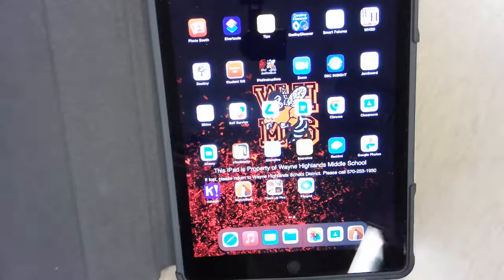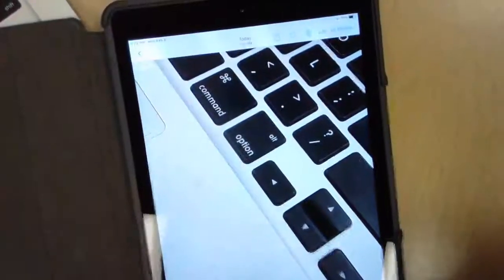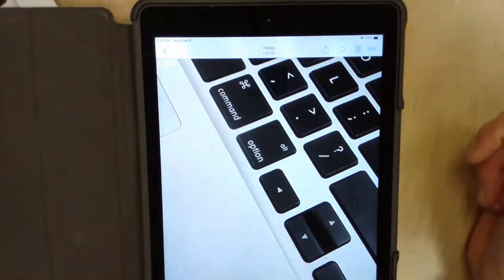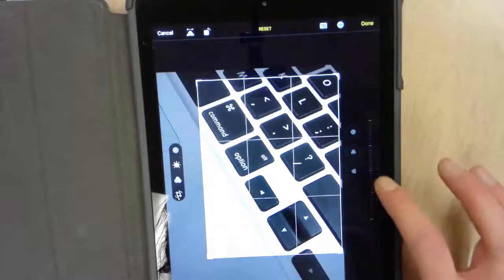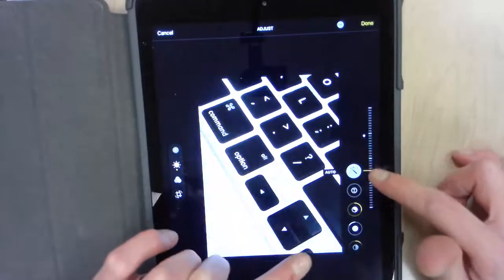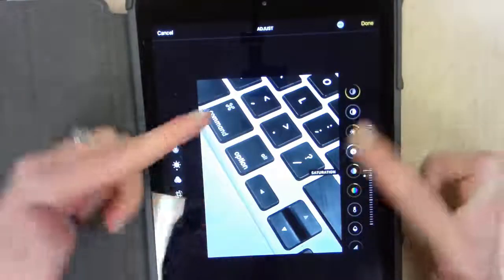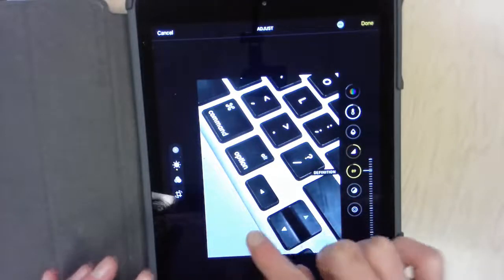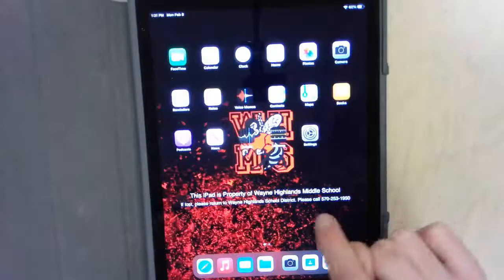Using the Camera on Your Ipad for Black & White Photography "Texture Photo Demo"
In this video I go over the MOST BASIC functions of the iPad camera.  I discuss shooting in black and white for this video, so I do skip over the color functions.  This video goes with a lesson on Ansel Adams and the element of Value.  Head over to my Playlists, in Check It Out, and you can find a link to the video I use for this lesson.  It will discuss visualization and using Adam's value scale to edit.  This video is geared toward Middle School students but could work well in Upper Elementary as well.

Don't forget to check out my Facebook page, Mrs B's Room, for student examples of this project and more!